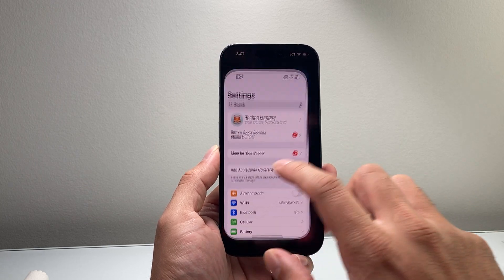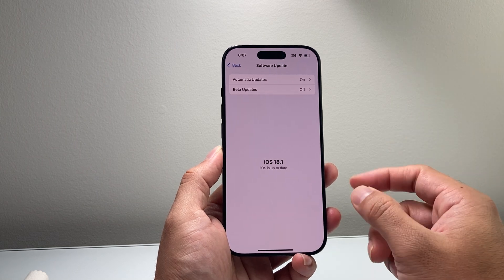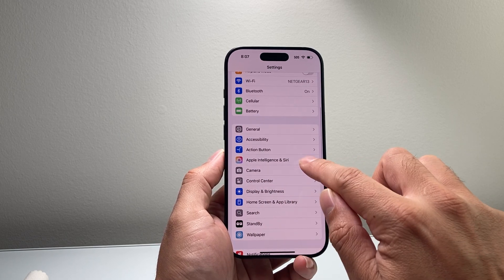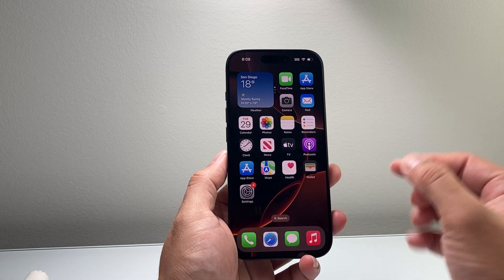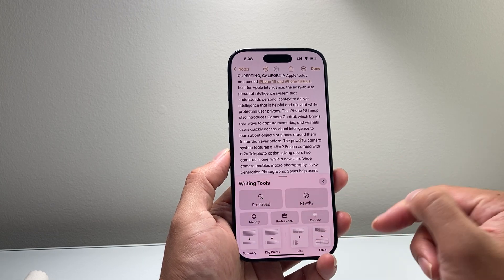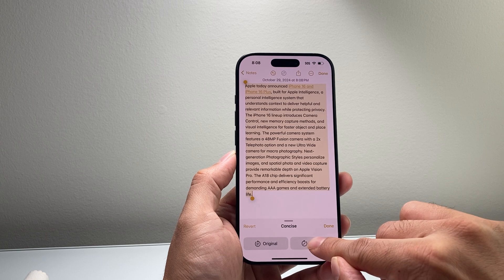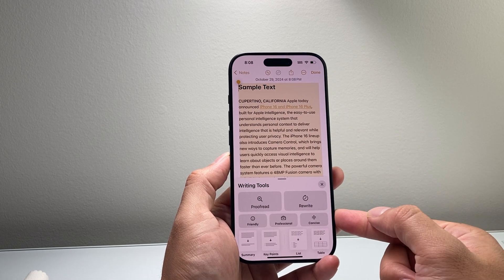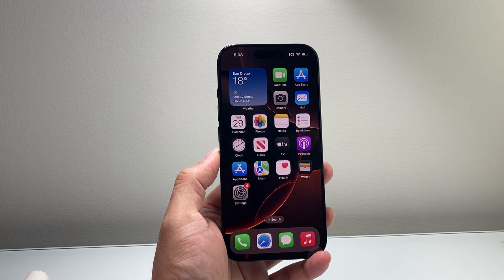How To Use Concise Writing Tool AI on iPhone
In this video I show you how to use the new Concise Writing Tool with Apple Intelligence on iOS 18 on iPhone to make concise text and emails!